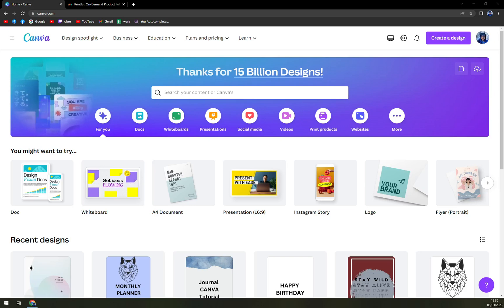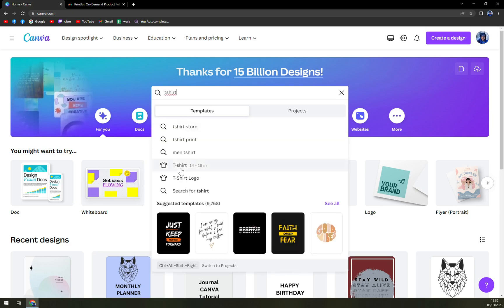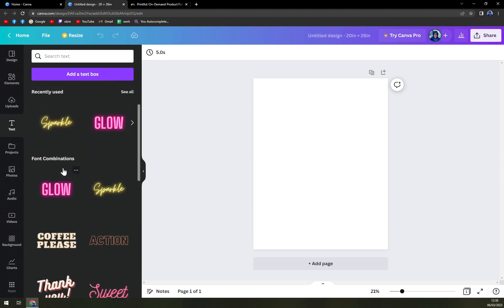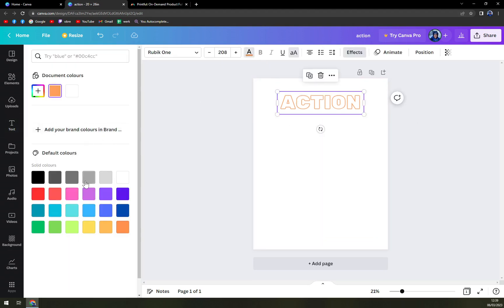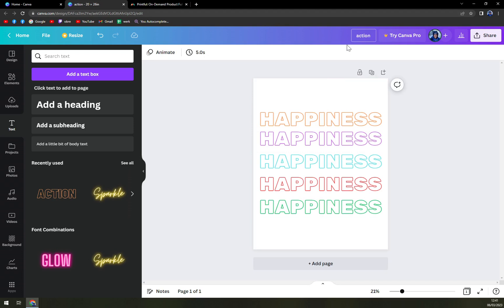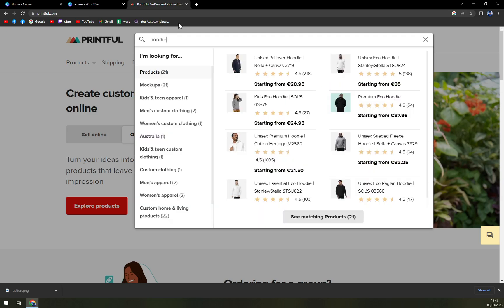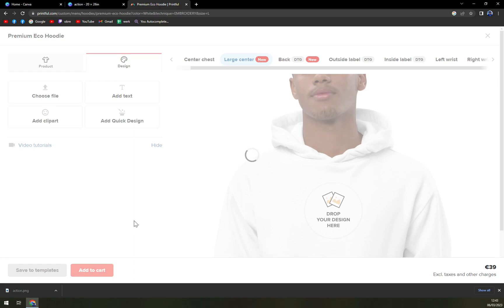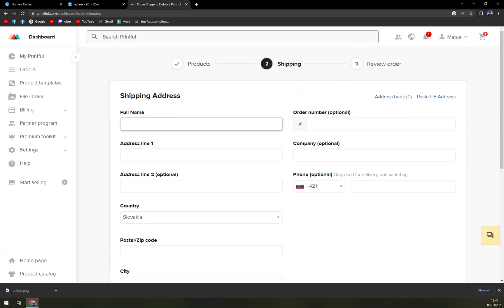How to Design Hoodies in Canva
In This Video You Will Learn How to Design Hoodies in Canva